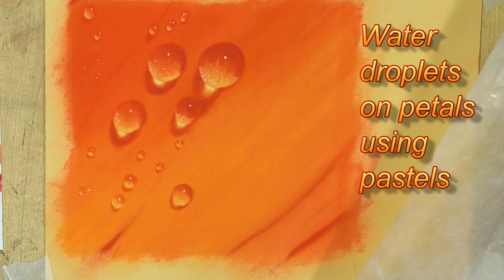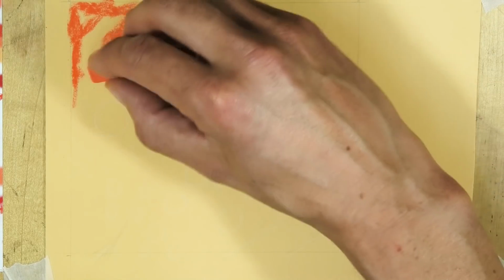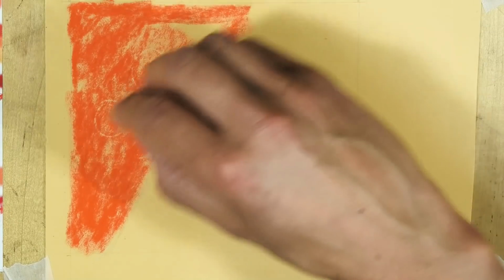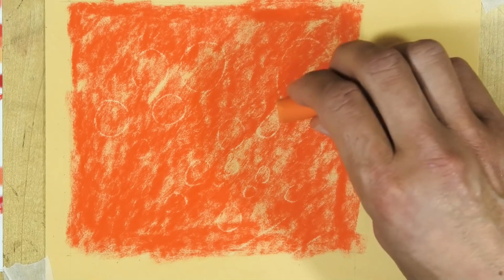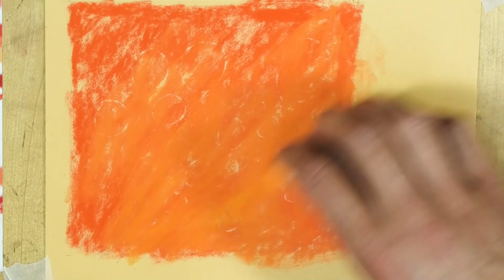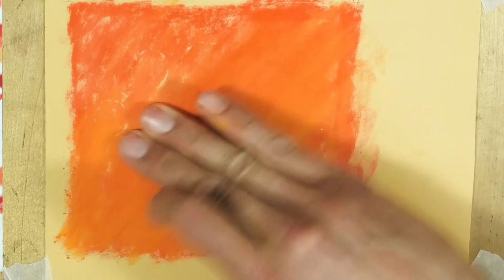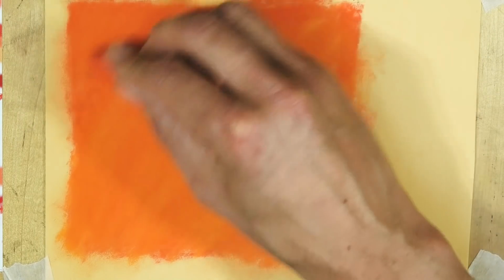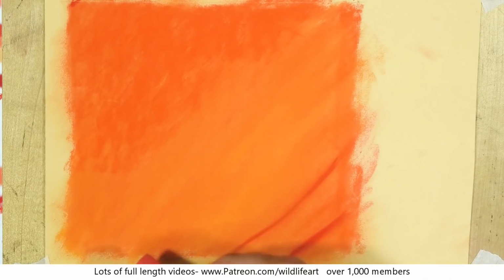Pastel - how to draw / paint water droplets using pastels - FULL DEMO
In this full demo / lesson learn how to draw / paint water droplets with pastels and pastel pencils.

pastelmat papers

20 set

pastel pencils made easy for beginners.